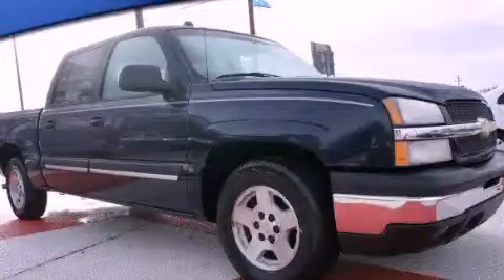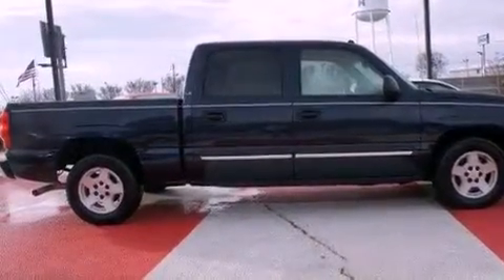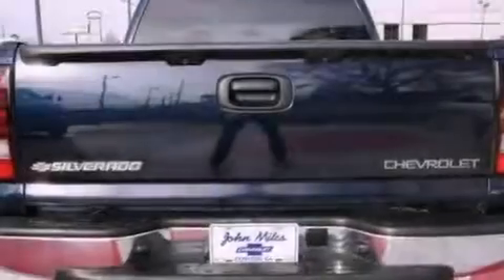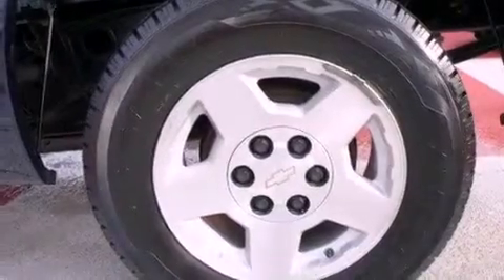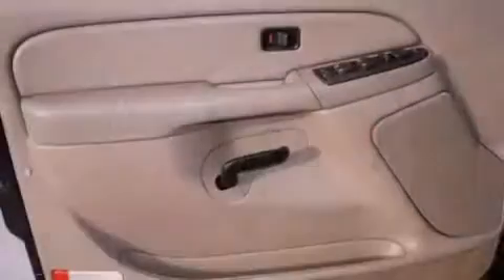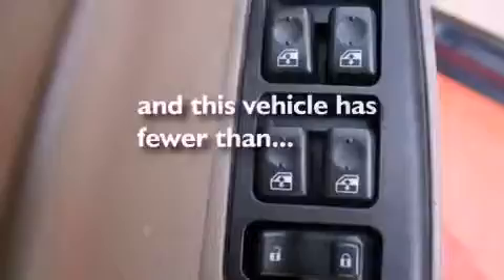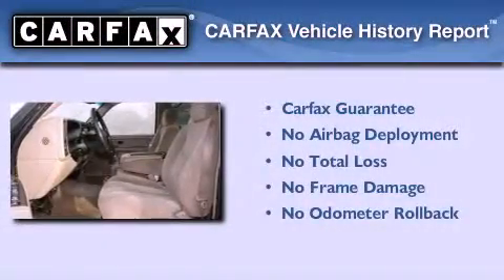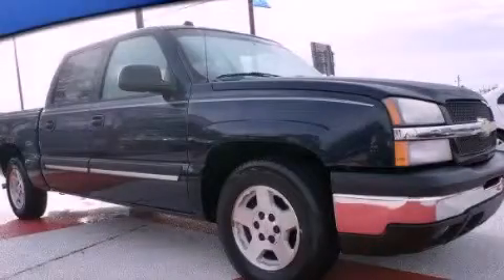2005 Chevrolet Silverado 1500 Conyers GA 30012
Year : 2005
 Make : Chevrolet
 Model : Silverado 1500
 Engine : Gas V8 5.3L/325
 Trans . : Automatic
 Exterior : Dark Blue Metallic
 Miles : 49,962
 Interior : Tan
 JOHN MILES CHEVROLET, INC.
 950 Dogwood Dr SE
 Conyers , GA 30012
 Used 2005 Chevrolet Silverado 1500 Conyers GA